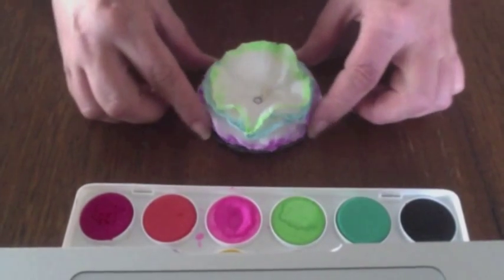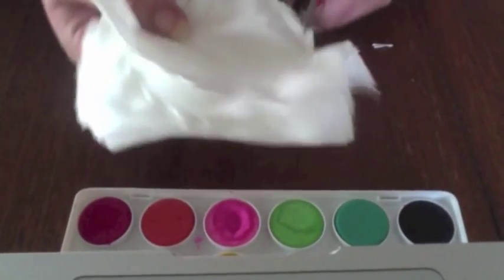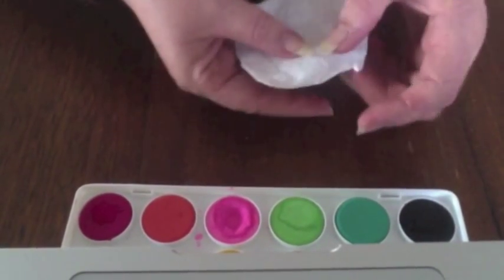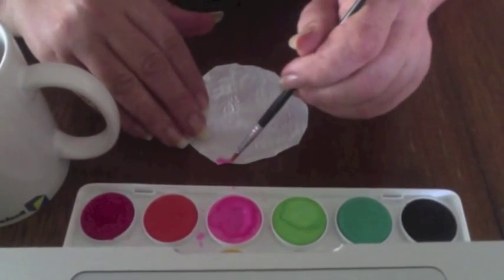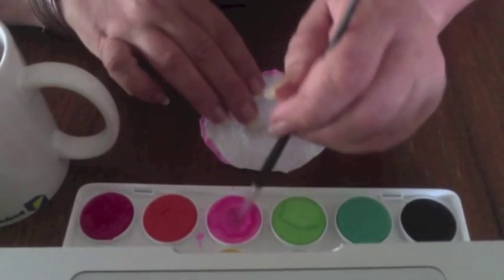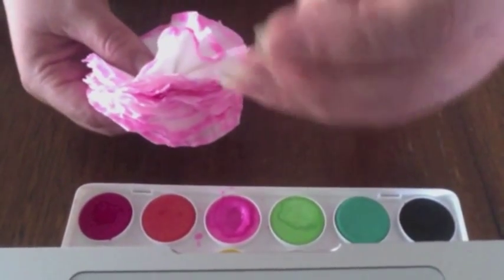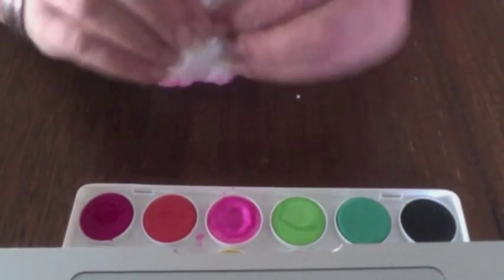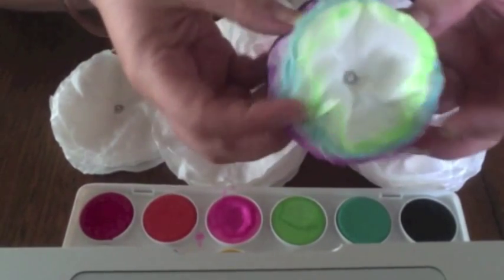How To Make Beautiful Paper Flowers In 3 Minutes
Beautiful paper flowers in 3 minutes, Paper flowers to make for any occasion.  Spray lightly with water to help crisp up.